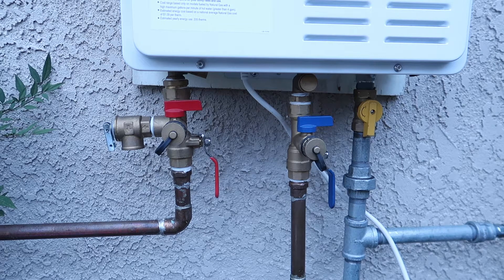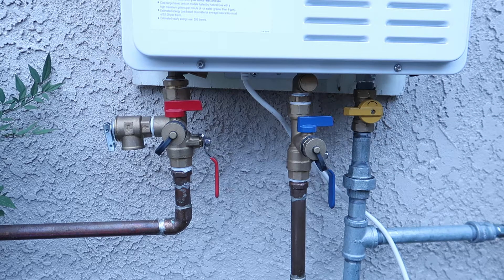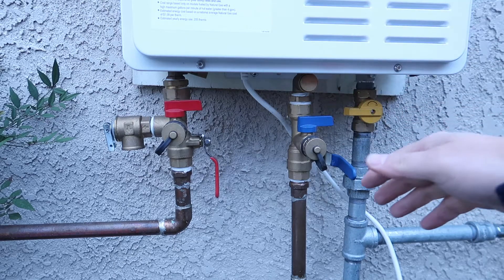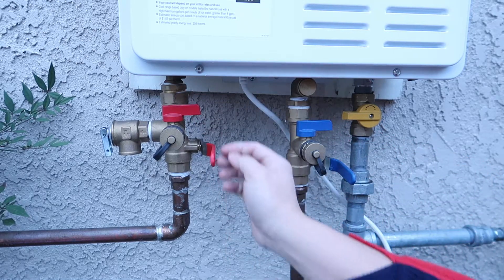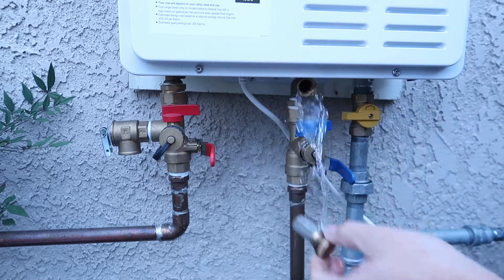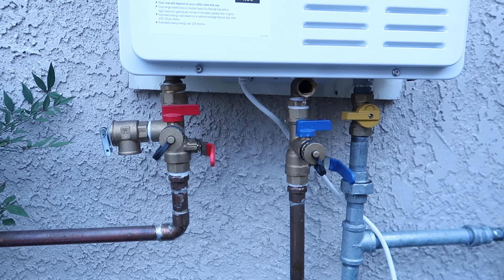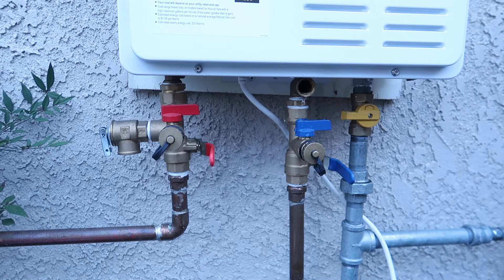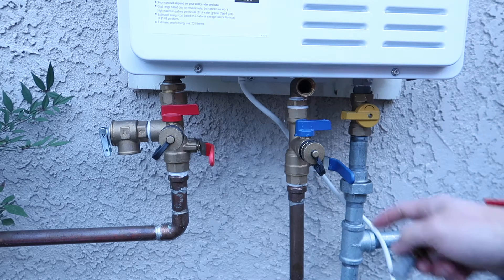How to protect tankless water heater from freezing damages | The process to drain the water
Many tankless water heater comes with Anti-freeze Functions, while be cautious that the anti-freeze function only works within certain temperature ranges. When the temperature is too low (read your manuals), draining the water out of the tankless water heater is the ultimate solution. It's getting cold across America as I'm typing, I'm showing the process to drain water out of my Fogatti Tankless Water Heater Outdoor  Natural Gas. Hope it helps.
Typical steps:
1) Turn off your gas shut-off valve
2) Power off the water heater, and unplug the power supply to the machine
3) Turn off the water supply shut-off valve
4) Turn on hot water taps in the house, to release the water and pressure in the pipes
5) Screw out the drain screw on the hot water outlet
6) Remove the inlet water filter from the cold water inlet by turning counterclockwise
7) Use a bucket to collect the residual water while draining (in my case, I didn't do this as my model is outdoor)
8) It may take more than 10 minutes to drain out the water. Please make sure that water is fully drained from the machine.
9) Securely screw the drain screw back in place; and screw the filter back in place. Hand-tighten only
10) Before you use the water heater next time, plug in a 120V 60 HZ power supply, and power on the water heater, and then turn on the water supply, hot water outlet valve, and the gas valve.